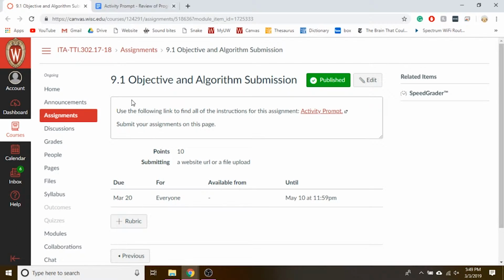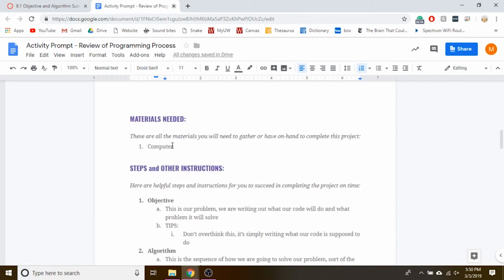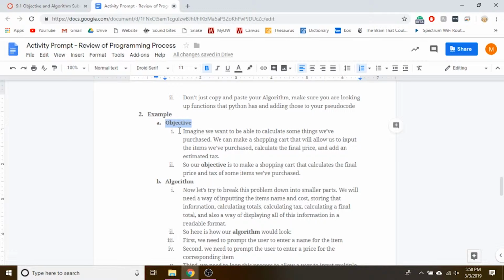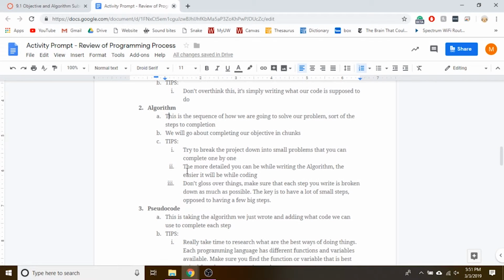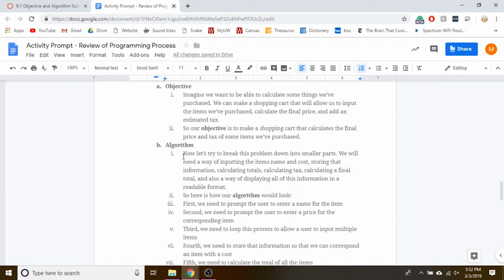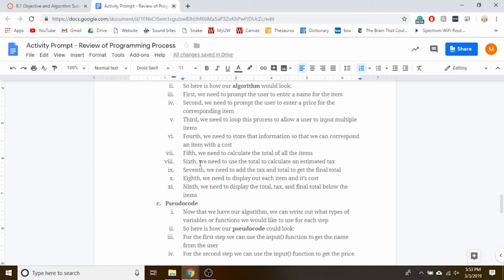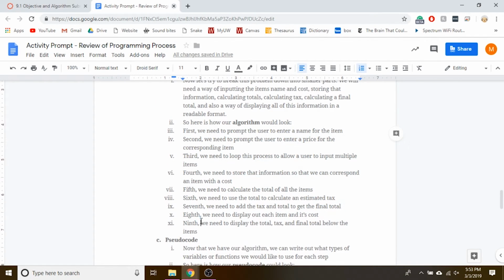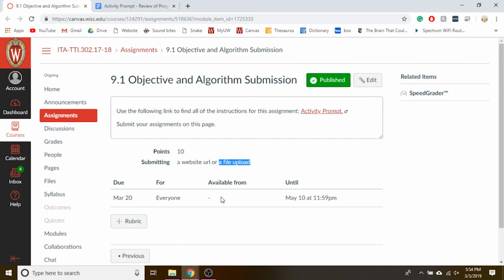Process of Programming Objective and Algorithm | Release 8 | Computer Systems and Programming